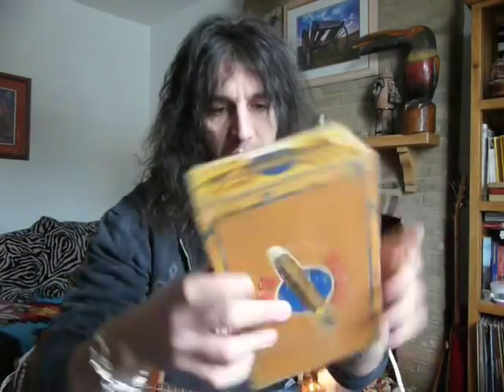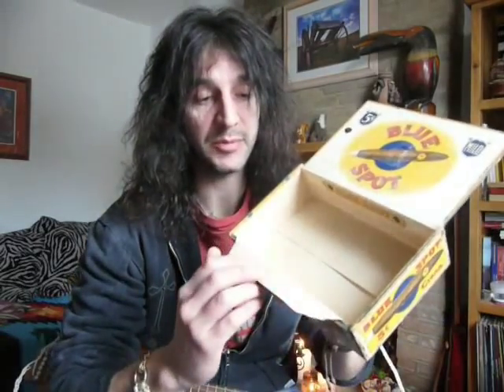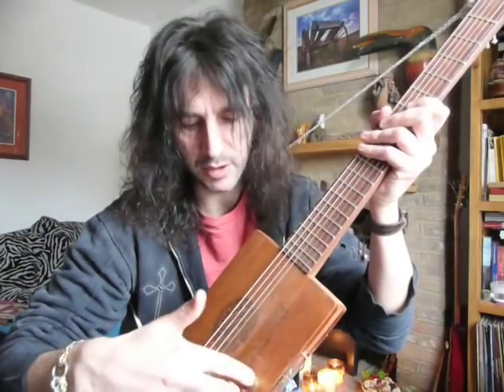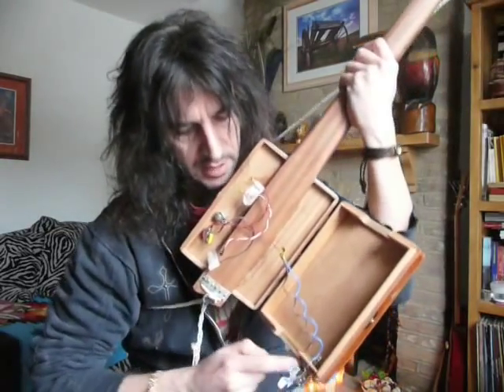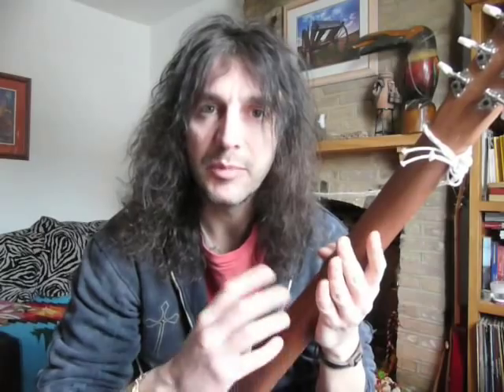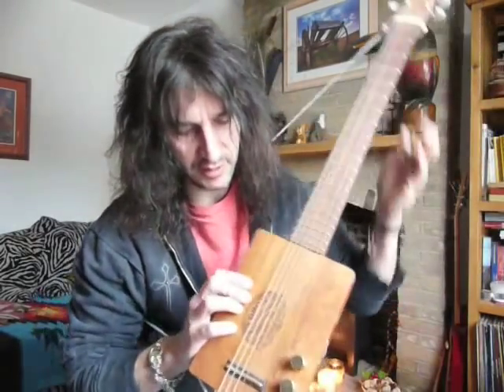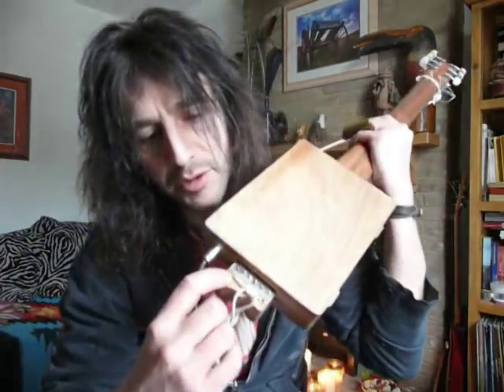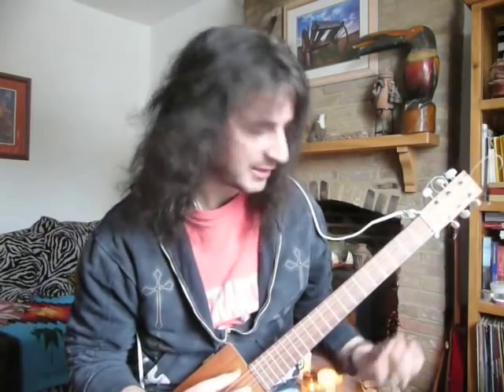Cigar box guitar How To Make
At updated version of a quick How To Make a cigar box guitar but his time in better lighting. Take a look at one I made for my brother,